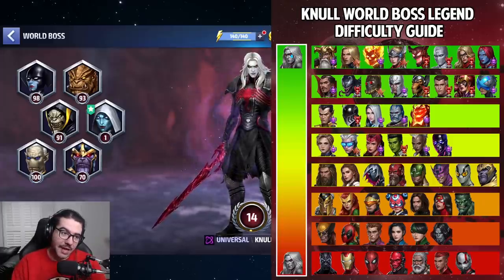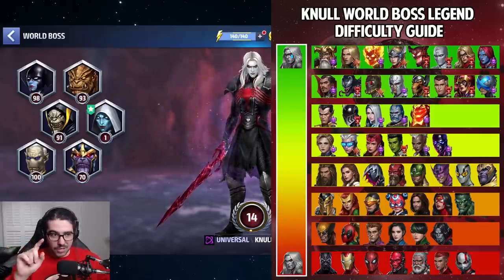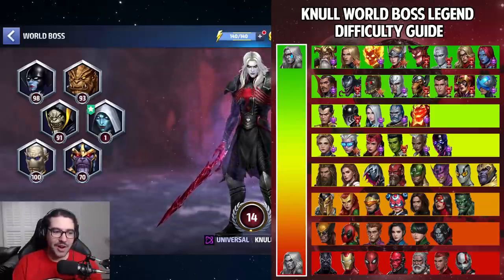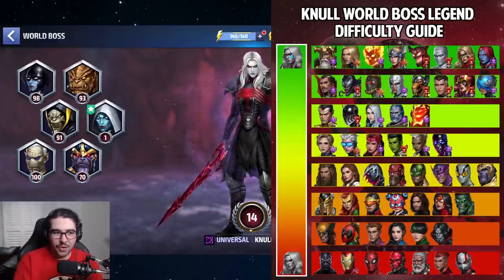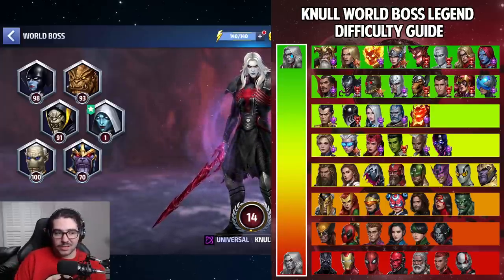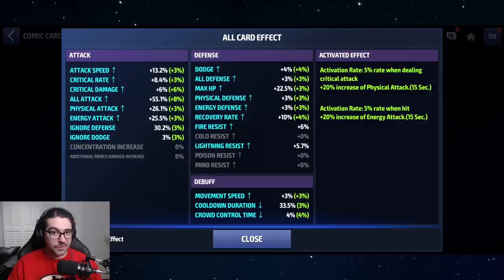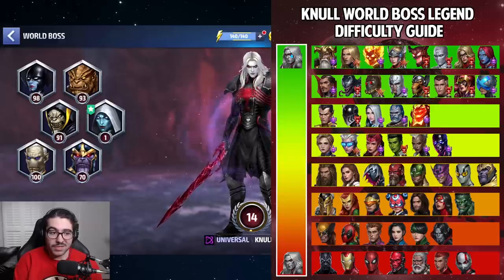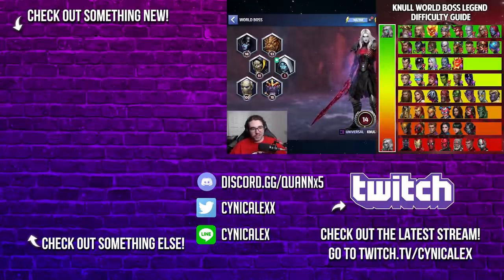BEST CHARACTERS TO BUILD FOR KNULL WORLD BOSS!! - Marvel Future Fight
link to the image (updated)